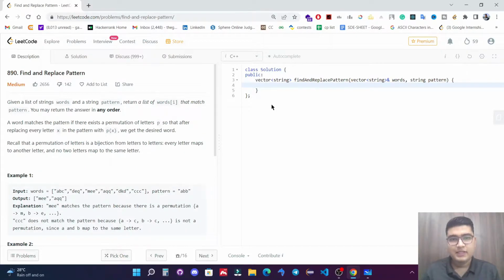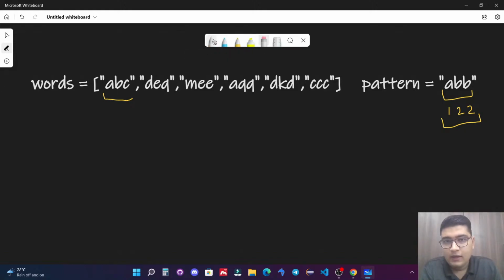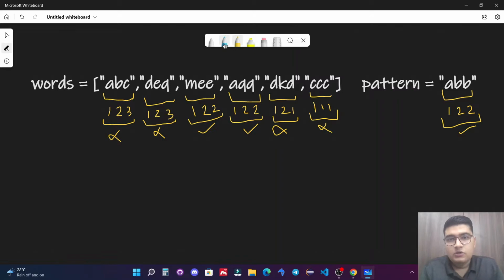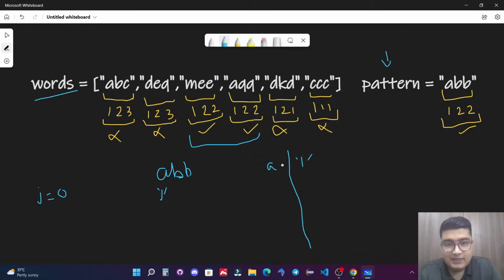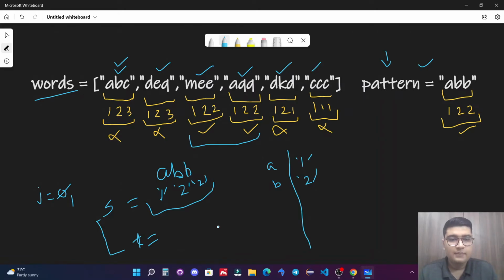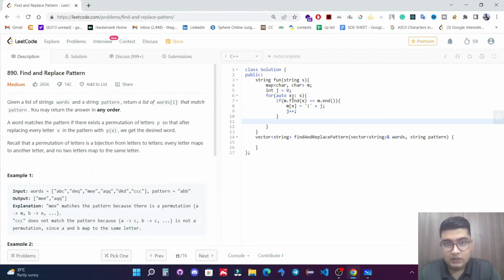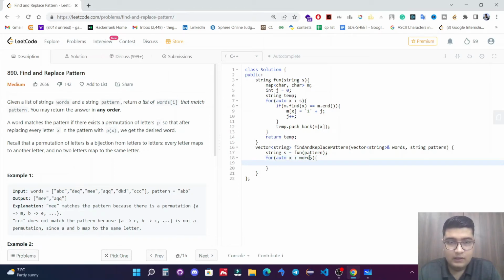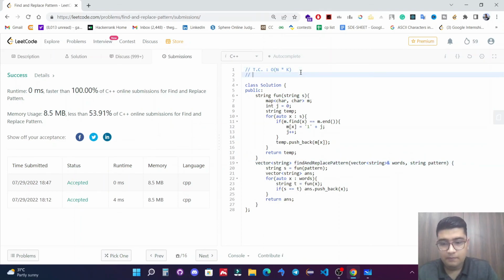Find and Replace Pattern | LeetCode Solution 890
Here is the solution to the "Find and Replace Pattern" leetcode question. Hope you have a great time going through it.

1) 0:00 Explaining the problem
2) 0:39 Example Explanation
3) 3:30 Approach Explanation
4) 6:01 Code in CPP
5) 9:33 Time and Space Complexity